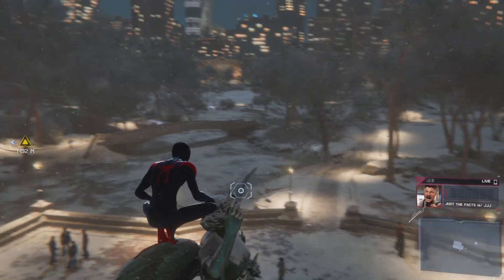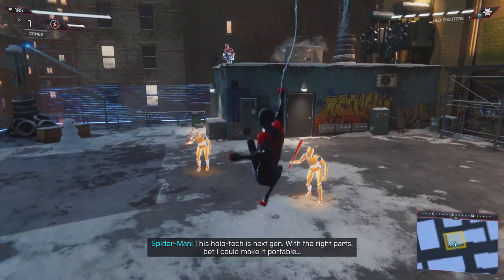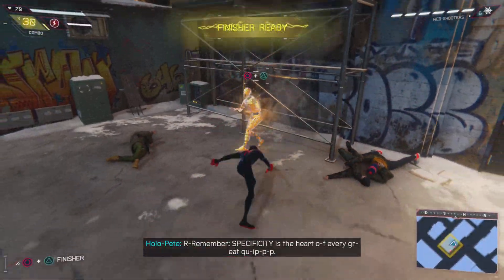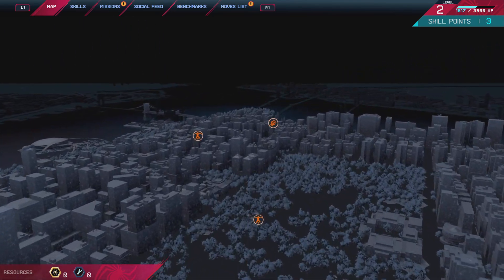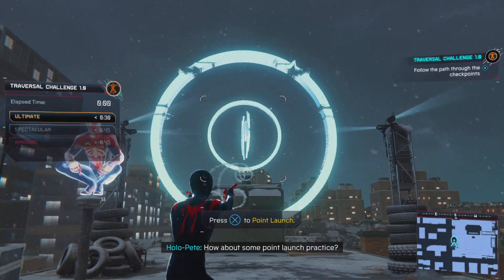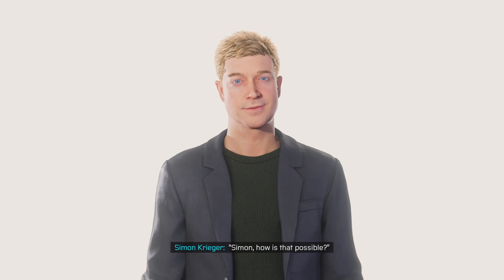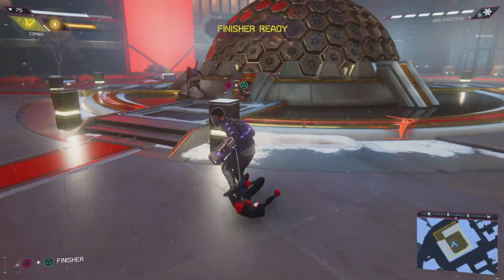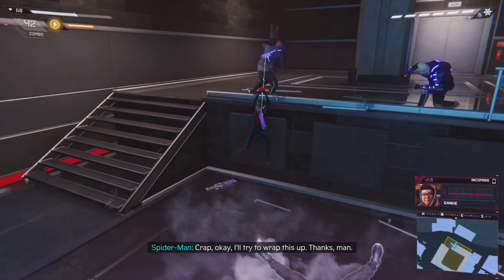Marvel's Spider-Man: Miles Morales amazing new enemies